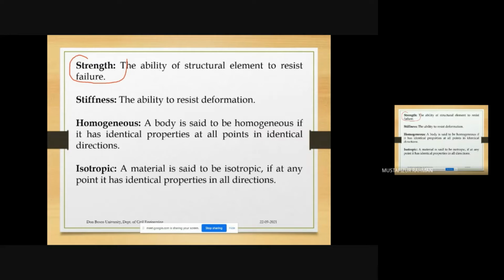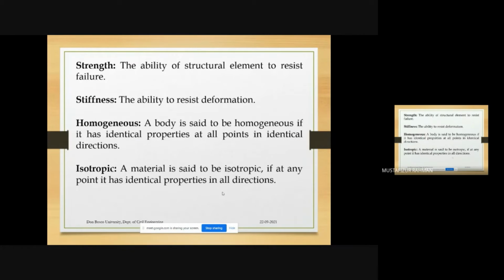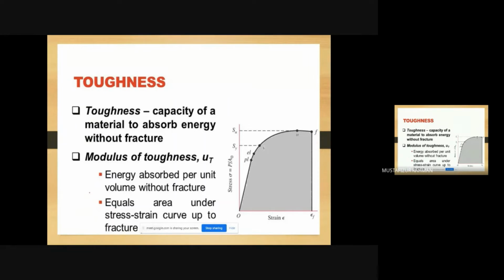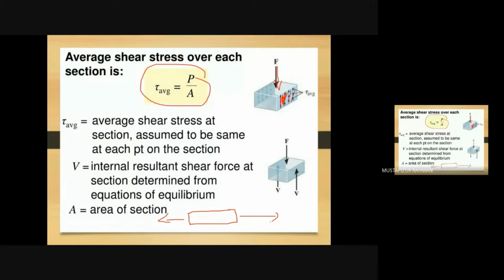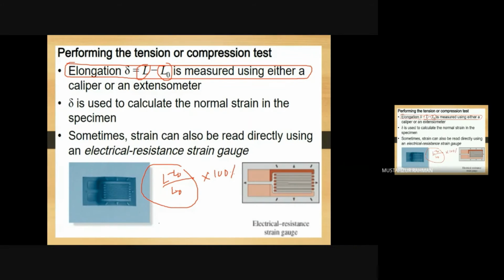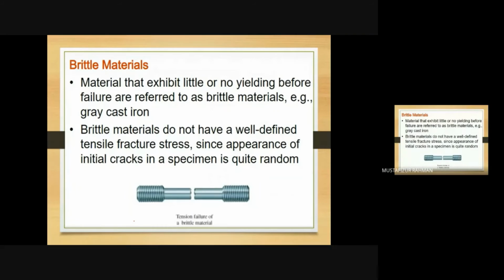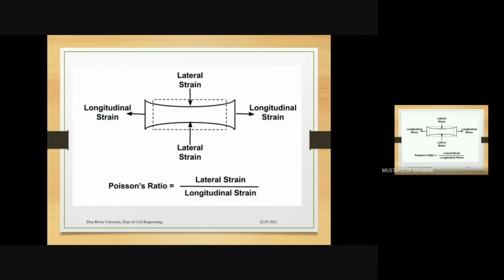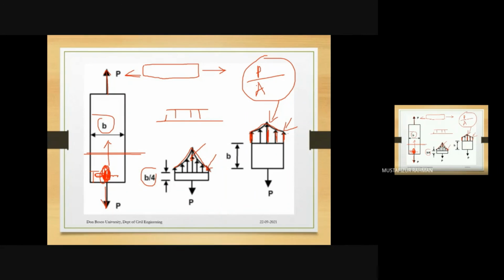3. Fundamental definitions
Mechanics of Materials class
5th semester, B.Tech Civil Engineering